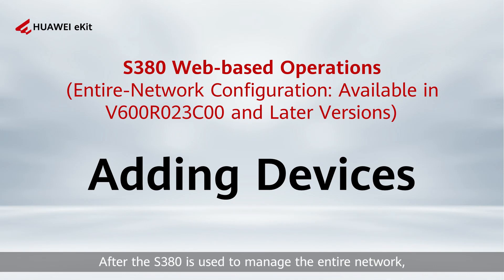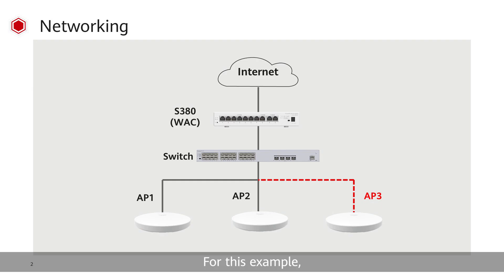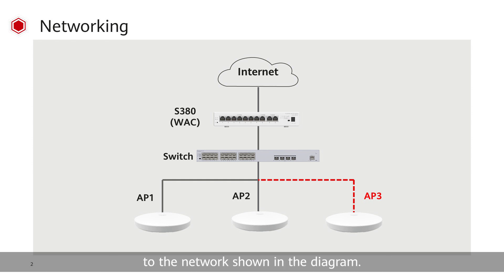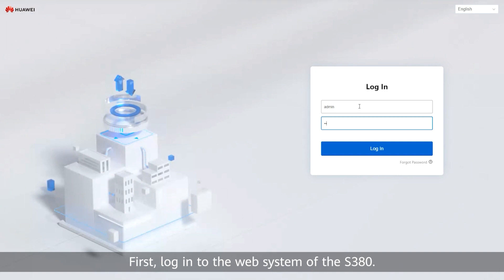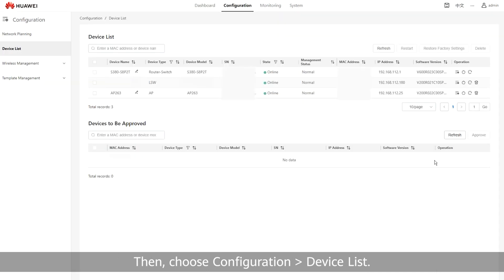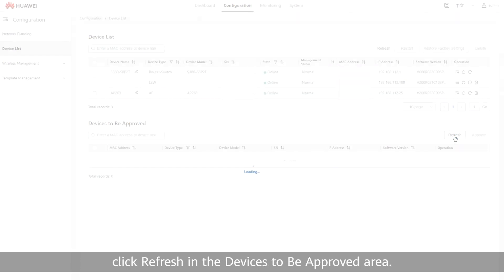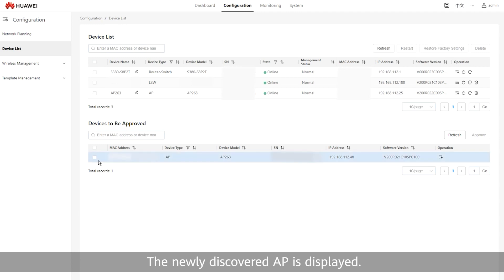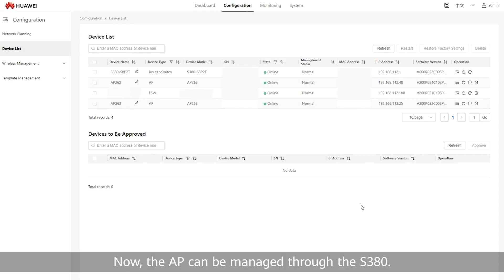S380 Web based Operations：Adding Devices Entire Network Configuration